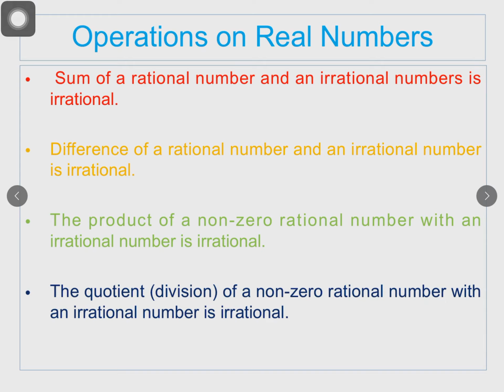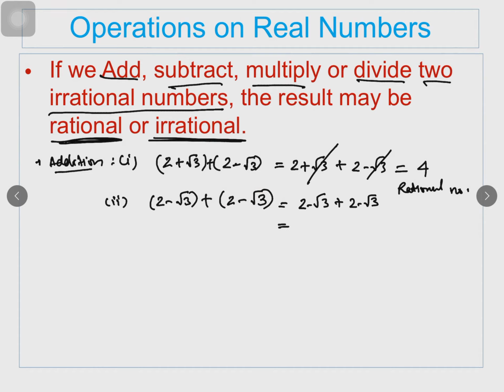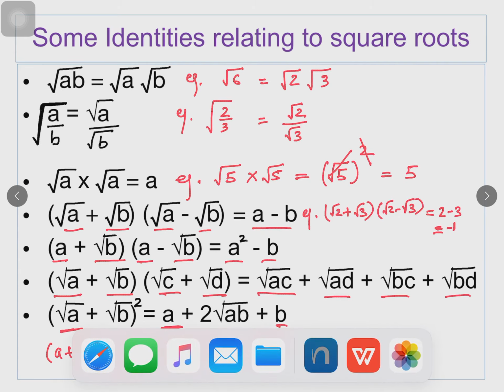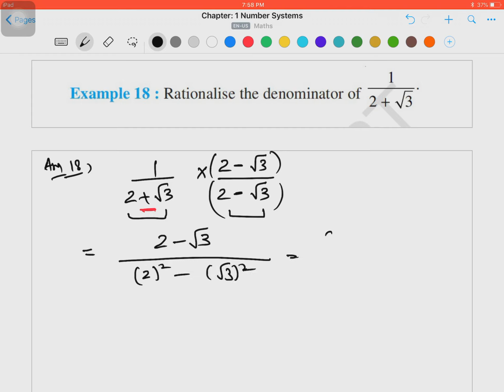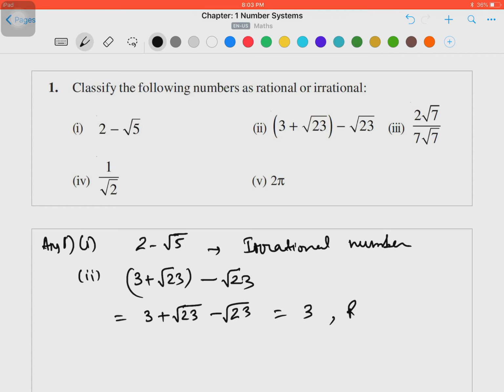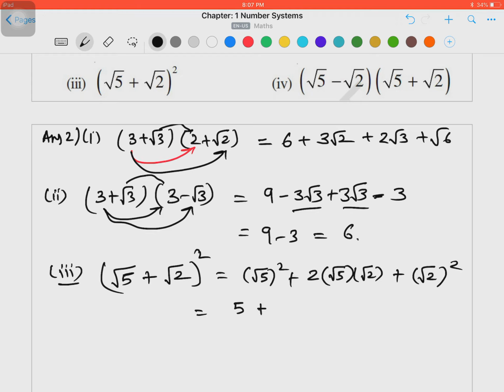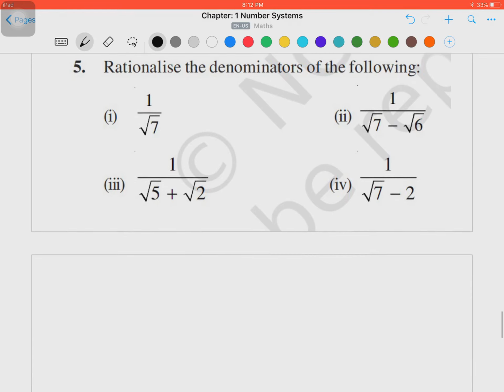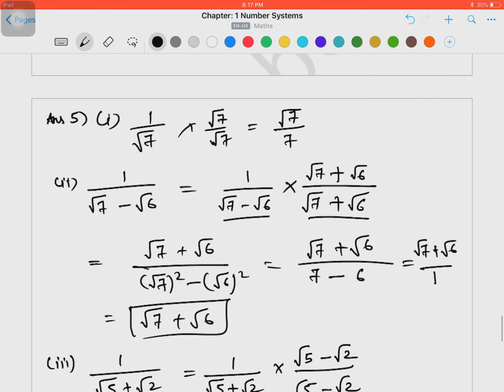CBSE/NCERT MATHEMATICS CLASS 9th CHAPTER 1 NUMBER SYSTEMS Exercise 1.5 (SESSION 05)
Discussion and explanation of CBSE/NCERT Class 9th Chapter 01, Number Systems Exercise 1.5 (Session 05)